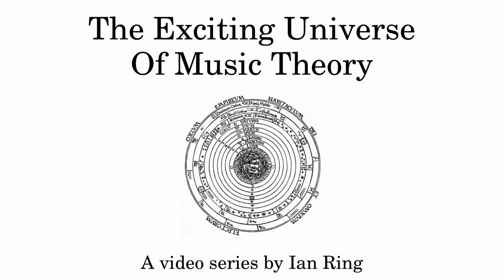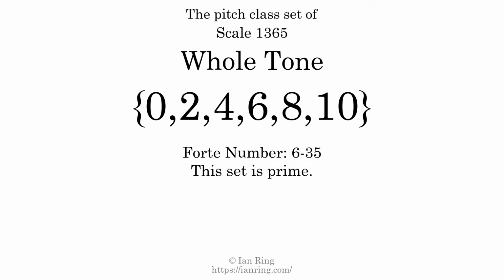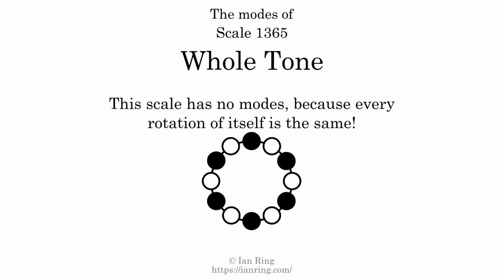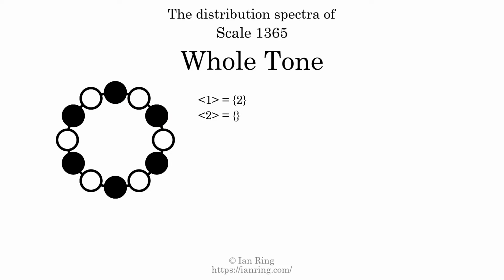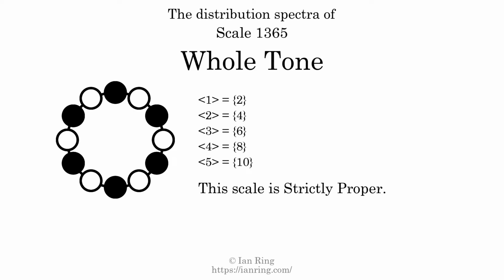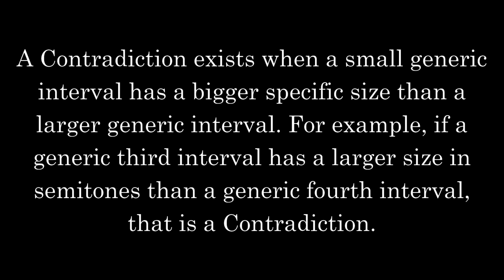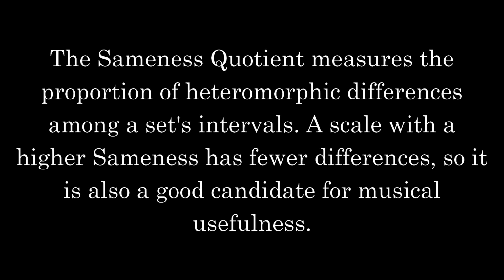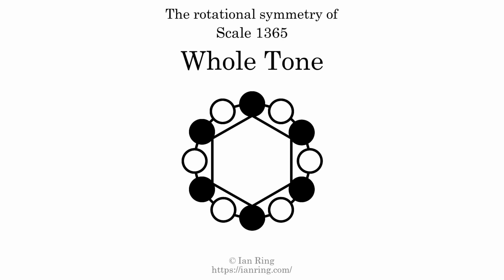Scale 1365: Whole Tone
More than you will ever need to know about Scale 1365, a prime hexatonic scale also known as "Whole Tone". Part of an enormous series of scale analysis videos by The Exciting Universe Of Music Theory.